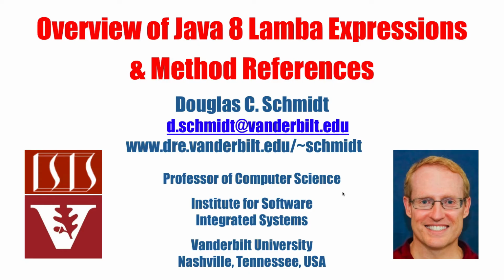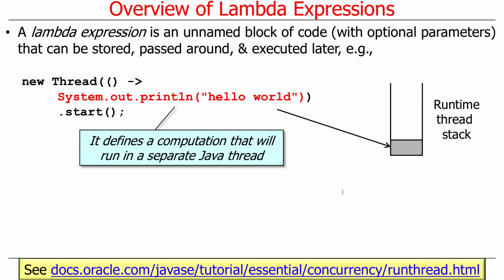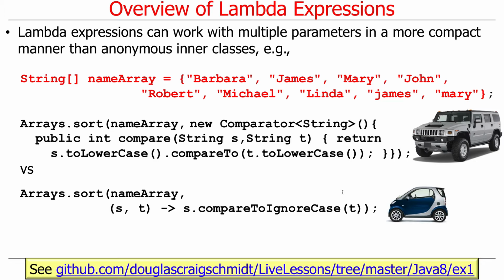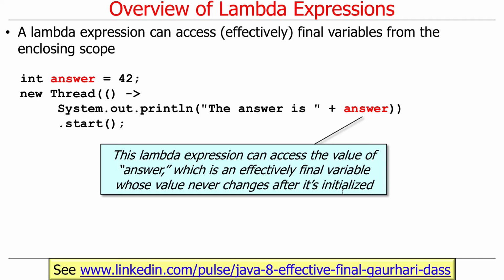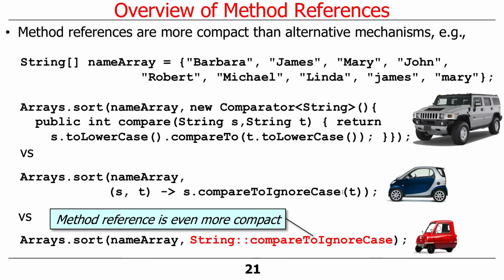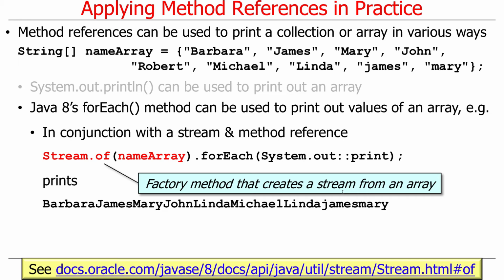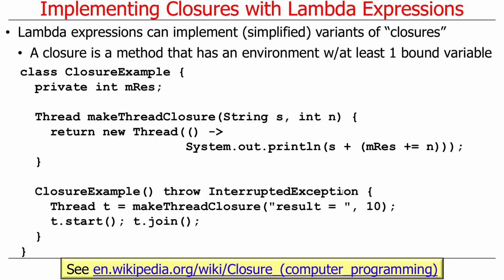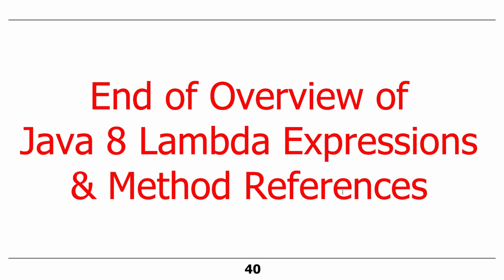Overview of Java 8 Lambda Expressions and Method References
This video gives an overview of Java 8 lambda expressions and method references.